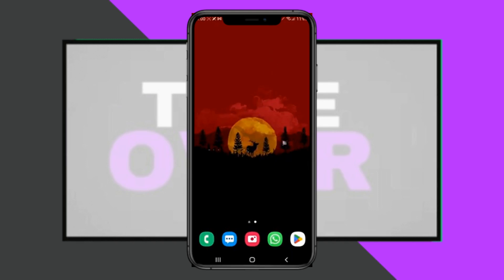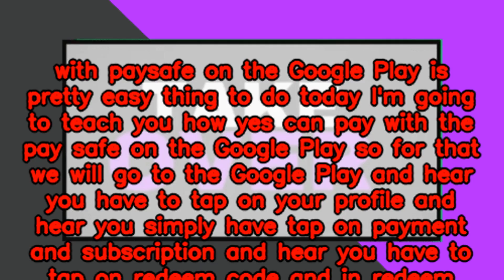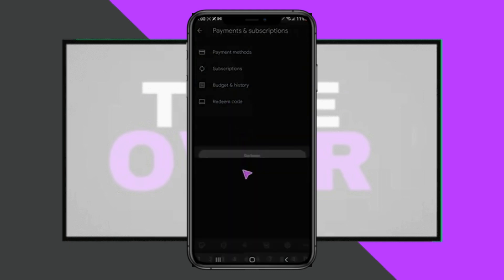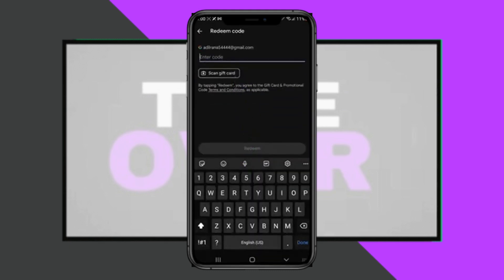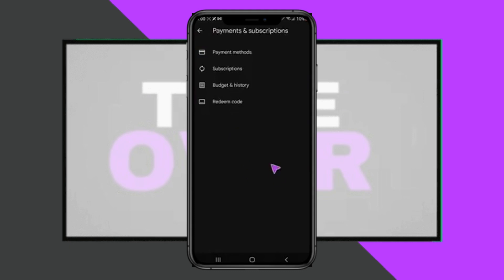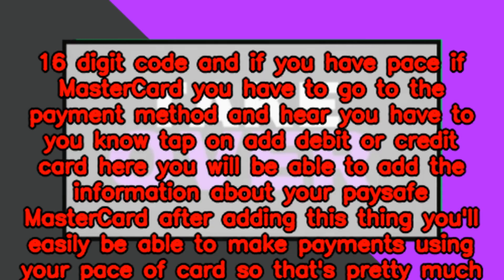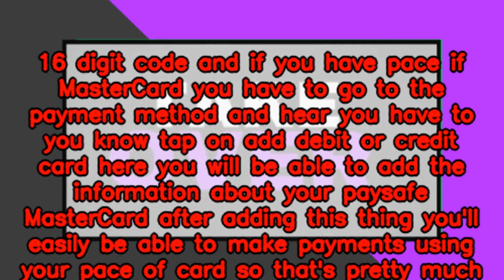How to Pay With Paysafe on Google Play (2024)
Unleash the power of Paysafecard on Google Play in 2024! Our guide walks you through the steps of using Paysafecard for seamless transactions on Google Play. From acquiring Paysafecard to securing your app purchases, this video covers it all. Dive into the world of digital magic with our full guide!